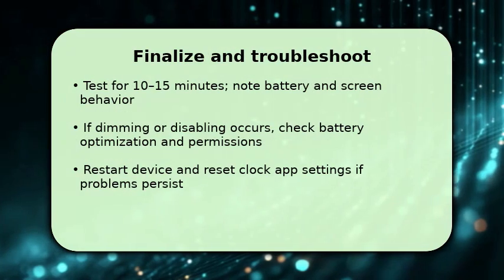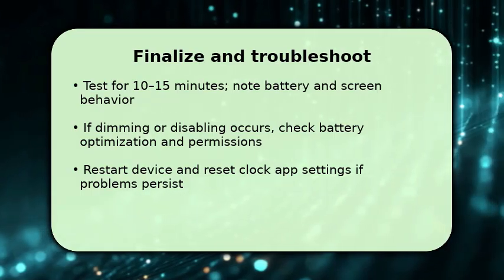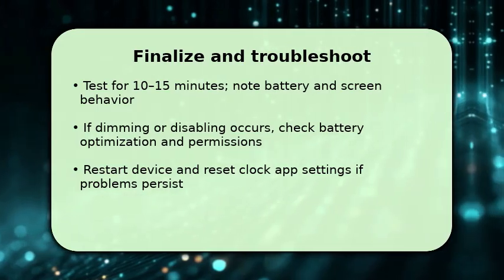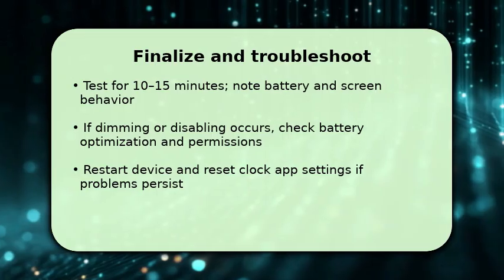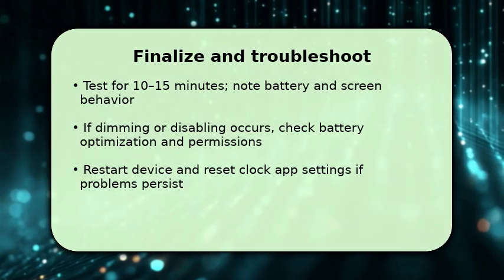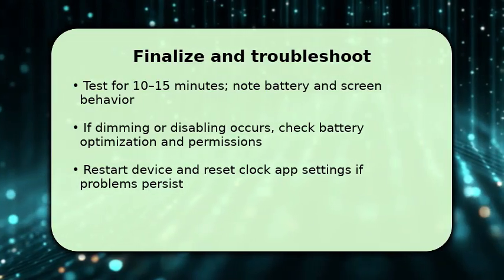How to Have Clock Always on Display (updated)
How to Have Clock Always on Display (updated) | 🔒 Surfshark VPN Deal — Stay private and secure. $1.99/mo + 3 Months Free ▸

Discover the latest tips and tricks to keep your clock always visible on display. This updated guide covers various methods, including software settings adjustments for different devices like smartphones, tablets, and computers.